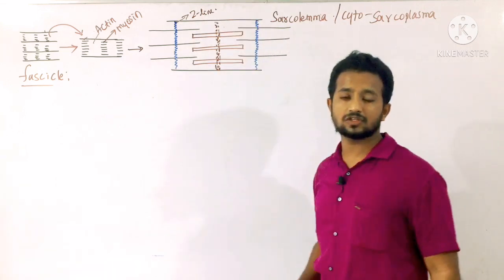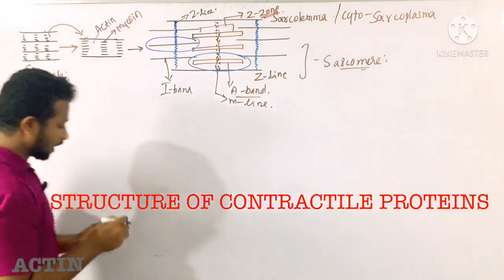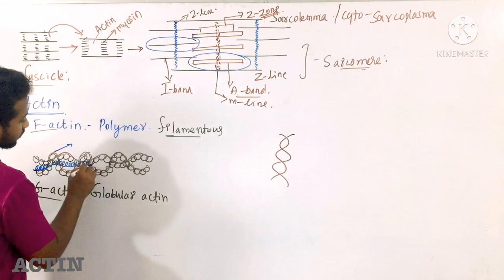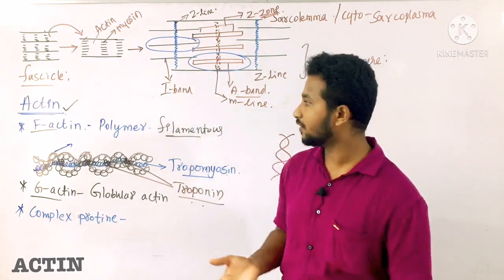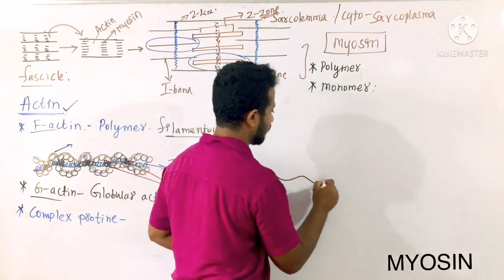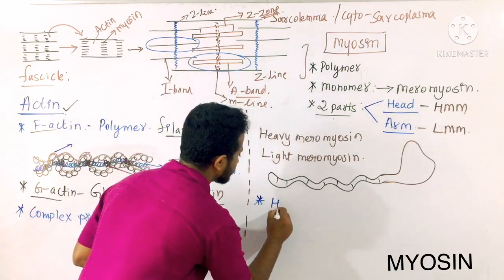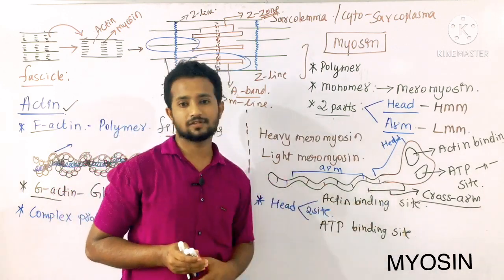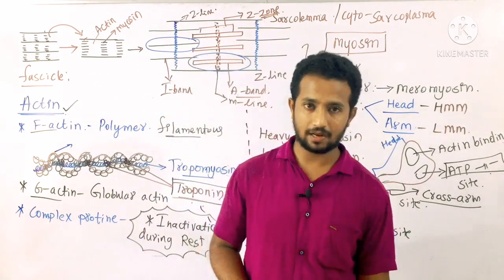Biology For NEET & KCET || LOCOMOTION AND MOVEMENT- Structure of Muscle Protein || (Part-4)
Actin filaments, usually in association with myosin, are responsible for many types of cell movements
All muscle cells, regardless of type, contain both actin and myosin filaments.